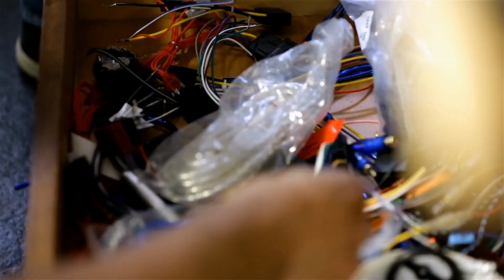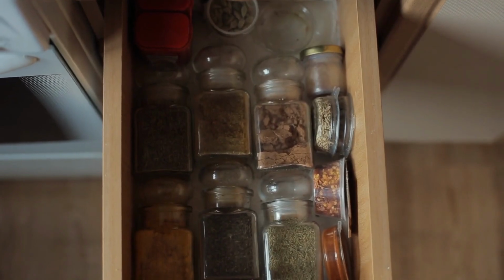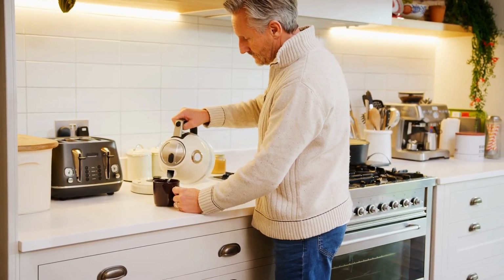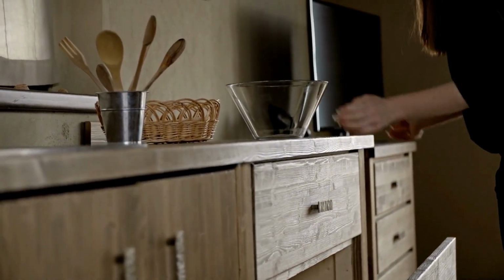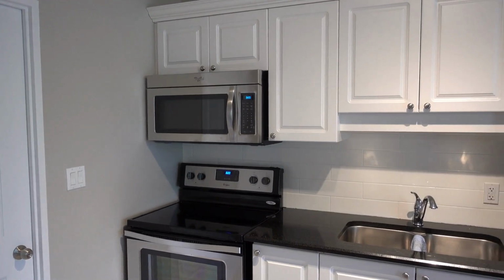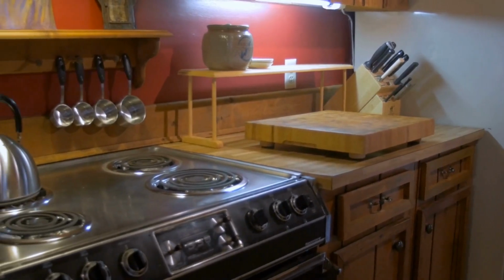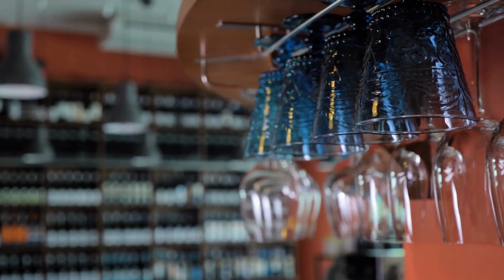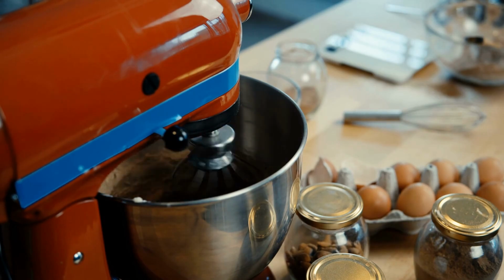Prep Steps For Kitchen Cleaning with Katy Annulli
Thorough kitchen cleaning requires strategic prep, as professional organizer Katy Annulli explains in this video. She joins host Angela Brown to share helpful tips for decluttering and organizing before cleaning the kitchen. Katy emphasizes that creating functional systems tailored to one's space and habits allows for more effective cleaning.

She advises clearing counter clutter, categorizing items based on usage frequency and type, and maximizing storage solutions. Katy notes that taking the time to organize before kitchen cleaning lets you access all surfaces and thoroughly sanitize the space.

Regardless of whether you are a professional house cleaner, or someone just struggling with a messy kitchen, this video promises to offer you some valuable tips.

Prep Steps For Kitchen Cleaning Chapters:
00:00 Introducing Katy Annulli
00:46 The Importance of Decluttering and Organizing Kitchens
01:43 The Problem with Clutter on Countertops
02:15 How to Clear and Organize Your Counters
02:52 Creating Categories for Kitchen Items
04:18 Organizing in Limited Space
05:10 Determining the Number of Categories in Your Kitchen

RESOURCES
Scotch-Brite 21 Pack Non-Scratch Scrub Sponges
Krud Kutter Kitchen Degreaser All-Purpose Cleaner
Magic Erasers from Mr. Clean Professional
Holikme 7 Pack Dish Cleaning Brush & Scouring Pad Set
Electric Spin Scrubber

SOCIAL MEDIA

CREDITS

Show Host: Angela Brown
Show Editor: Anna Nikitchuk
Show Producer: Anna Nikitchuk